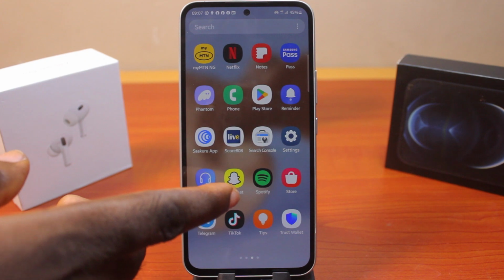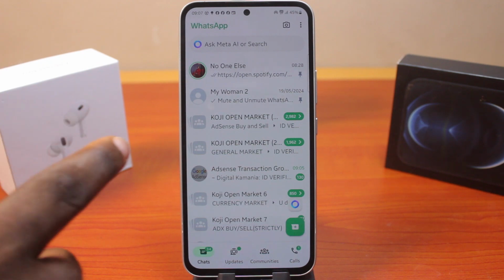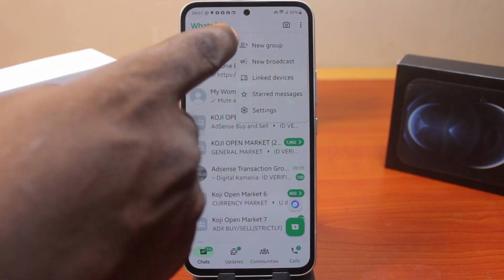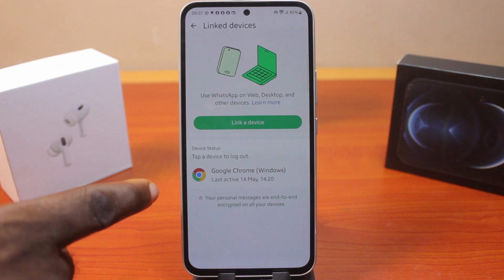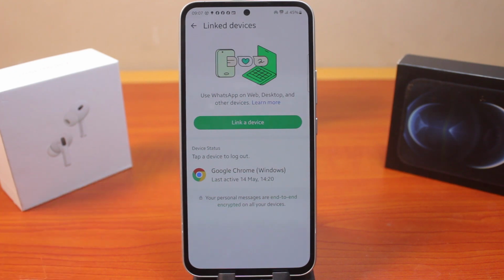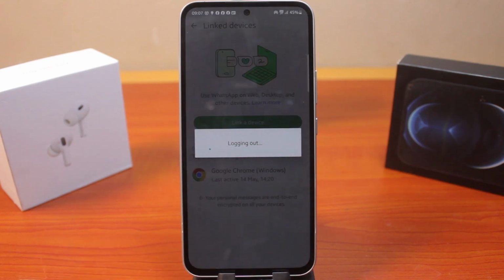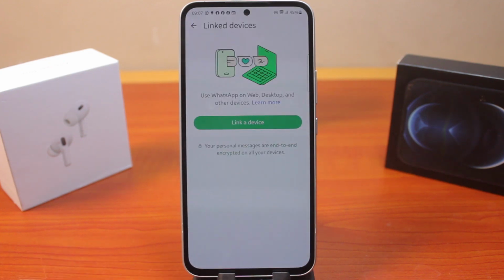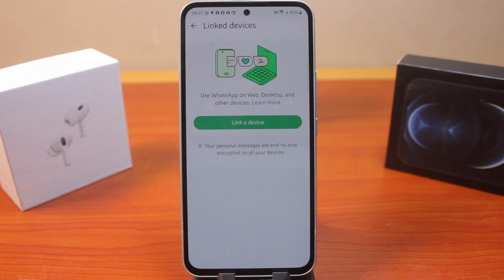How to See Where You're Logged in on WhatsApp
In this video, you'll learn how to see where you're logged in on Whatsapp. You will be able to see all the devices that are linked to your Whatsapp account and decide whether to log in or log out.